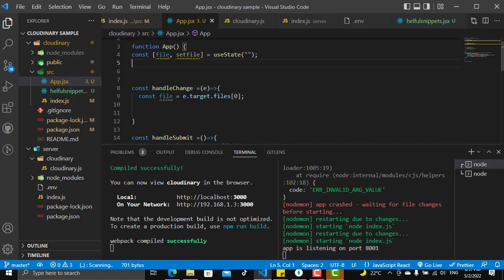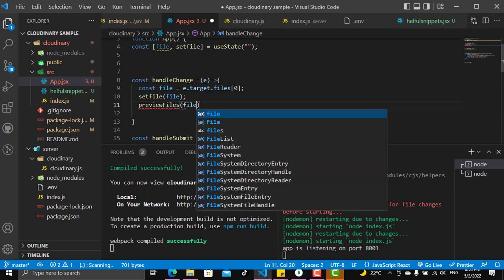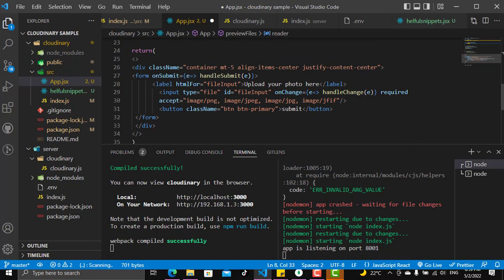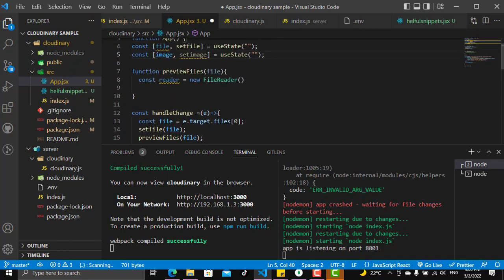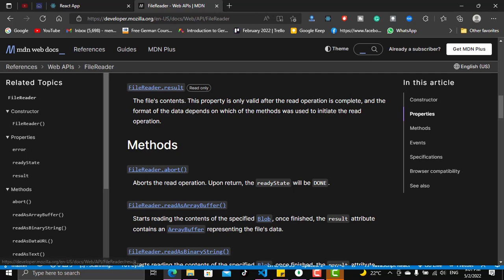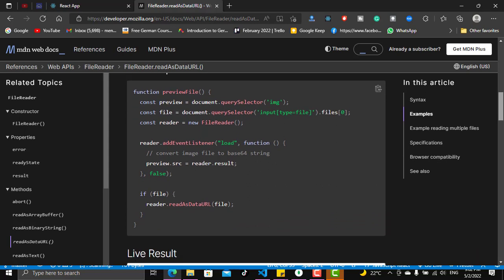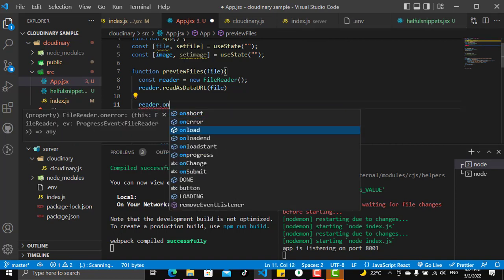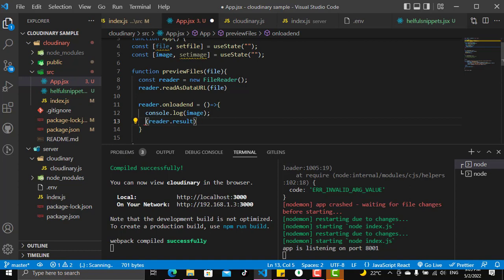5- Cloudinary 2022|| preview image files on the client side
A month ago I was completing an E-commerce project for a client. we were working in a team and my part was about to do the authorization and authentication of the website and some other frontend stuff. when I tried to use a library to save users' avatars I was confused about what to use 🤔. and it wasn't a favorable choice to put the images on MongoDB. which is the DB chosen for the project. So, I decided am going to find a cloud image uploader. I found Cloudinary which is actually a great treasure for cloud image processing with rocket CDN performance. However, I didn't find a modern and comprehensive clear course to understand the Cloudinary API. So, I decided am going to understand that from the docs and that's what I did. When I was able to handle that library in the best way that serves our MERN stack project I decided to come here and talk about it.

I hope you find that useful enough ❤❤❤❤❤❤❤